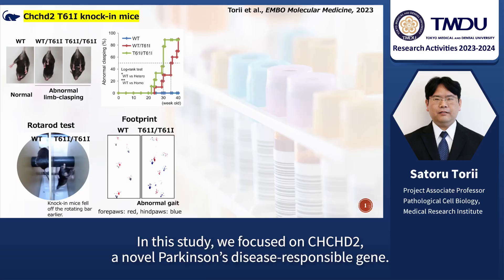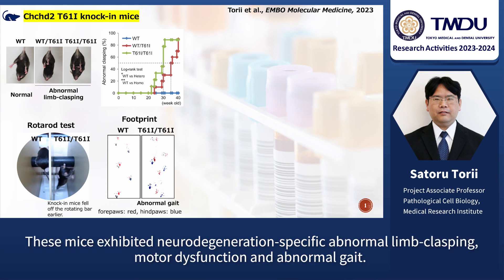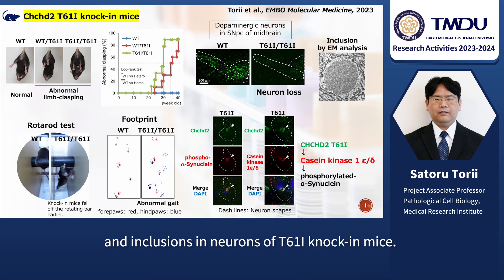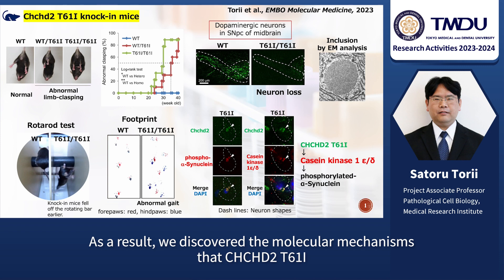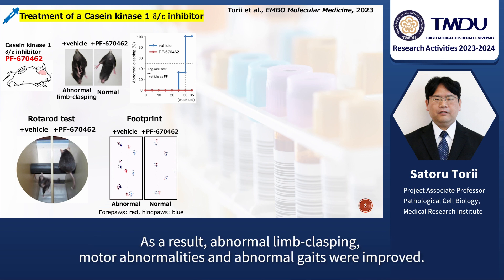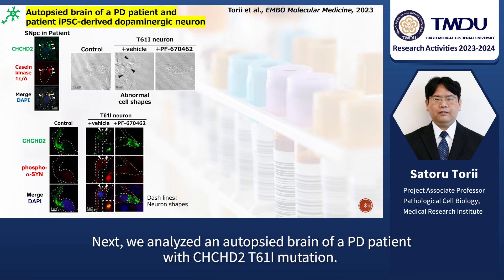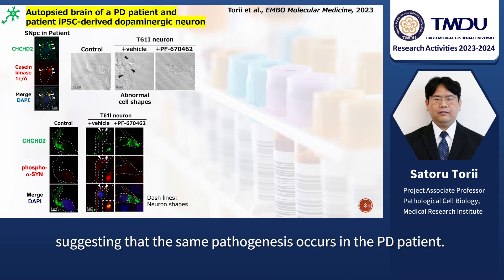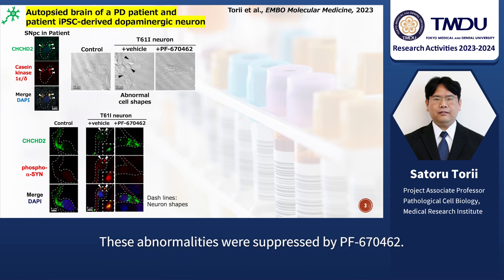TMDU Research Activities 2023-2024 by Satoru Torii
New insights into the development of Parkinson’s disease in the brain by Satoru Torii, Department of Pathological Cell Biology, Medical Research Institute, Tokyo Medical and Dental University (TMDU)

New insights into the development of Parkinson’s disease in the brain

Paper Information

Involvement of casein kinase 1 epsilon/delta (Csnk1e/d) in the pathogenesis of familial Parkinson's disease caused by CHCHD2

Satoru Torii, Satoko Arakawa, Shigeto Sato, Kei‐ichi Ishikawa, Daisuke Taniguchi, Hajime Tajima Sakurai, Shinya Honda, Yuuichi Hiraoka, Masaya Ono, Wado Akamatsu, Nobutaka Hattori and Shigeomi Shimizu

Publication: EMBO Molecular Medicine
Publication Date: 14 August 2023

Correspondence to

Satoru Torii, Project Associate Professor

Department of Pathological Cell Biology,
Medical Research Institute,
Tokyo Medical and Dental University(TMDU)
E-mail:toripcb(at)tmd.ac.jp

＊Please change (at) in e-mail addresses to @ on sending your e-mail to contact personnels.